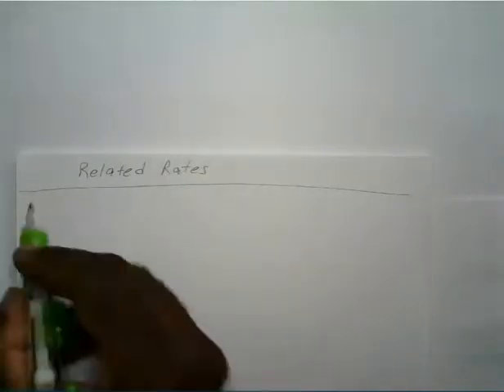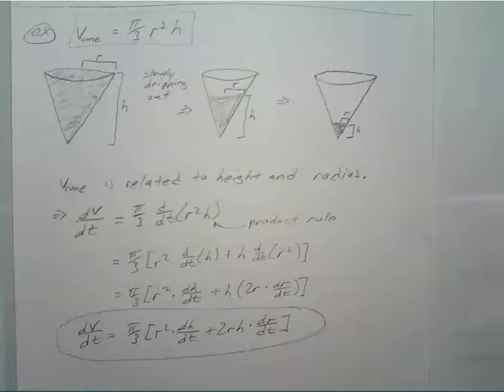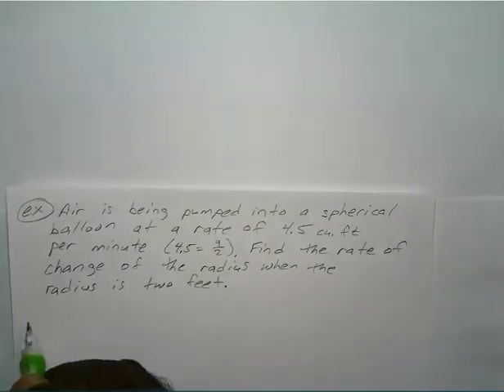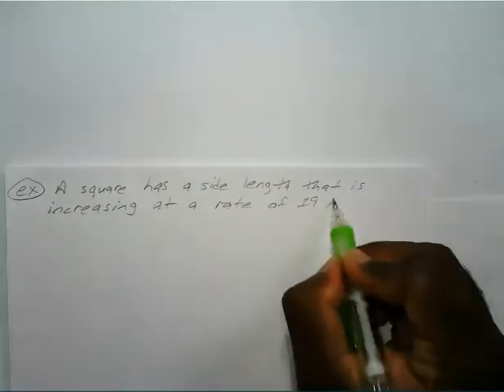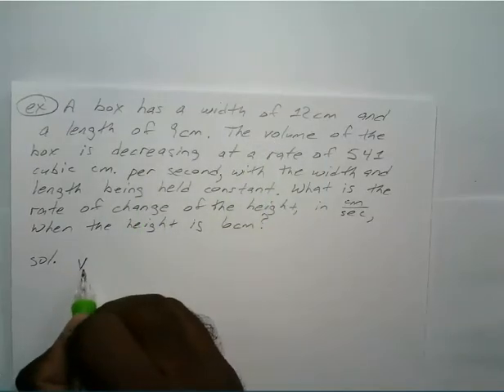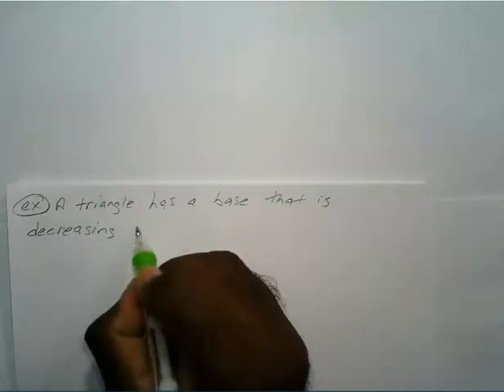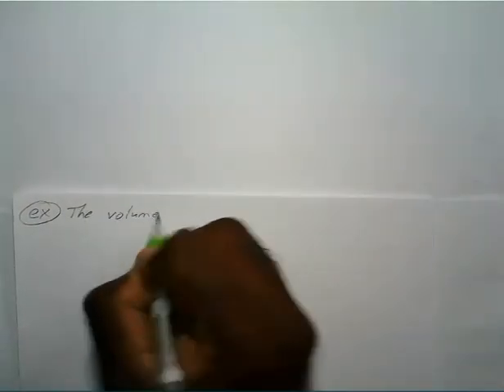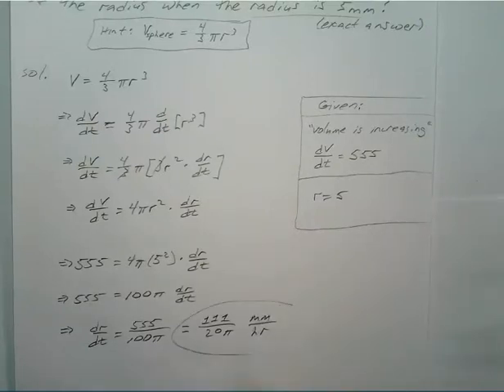Related Rates - Calc 1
Related rates of change